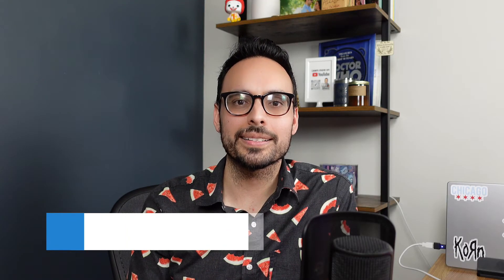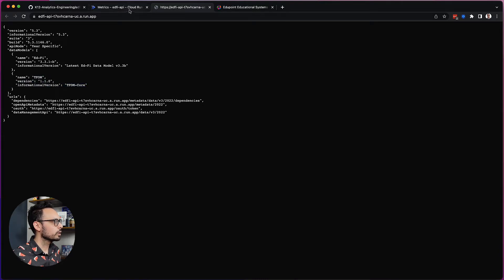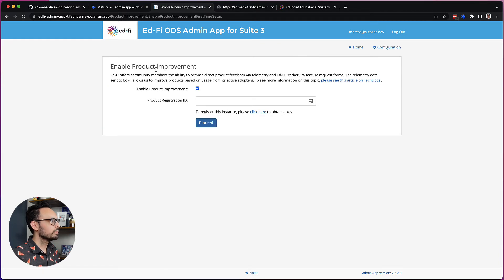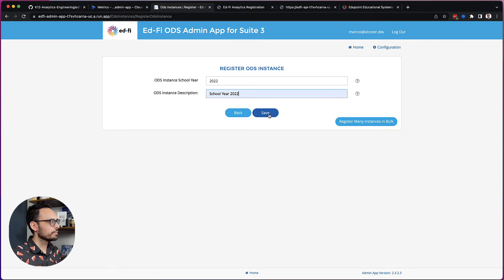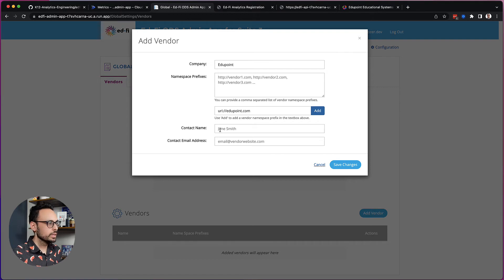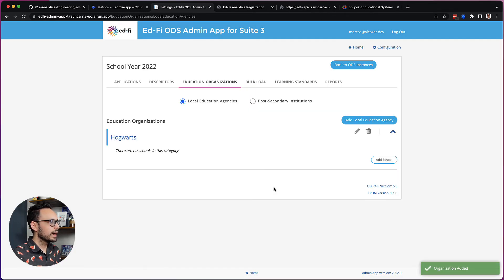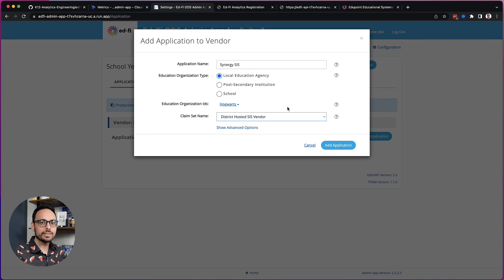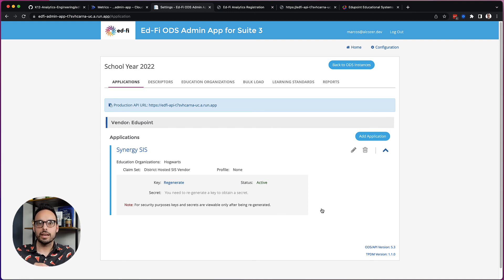Creating API credentials in Ed-Fi's Admin App [5 of 12]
If you are a newbie to the Ed-Fi Admin App, this video is for you. This video will walkthrough how to generate API credentials that you can use to configure an Ed-Fi sync in your SIS.